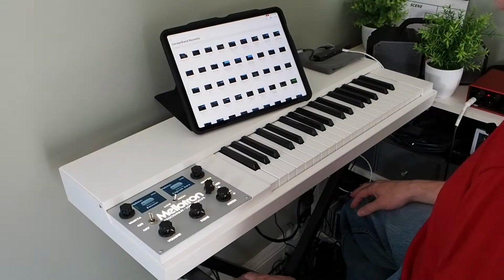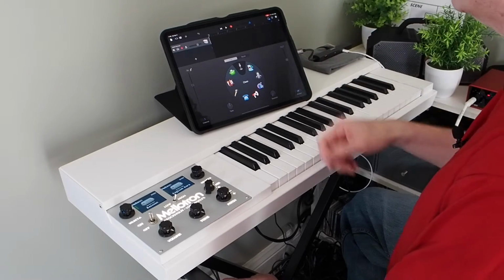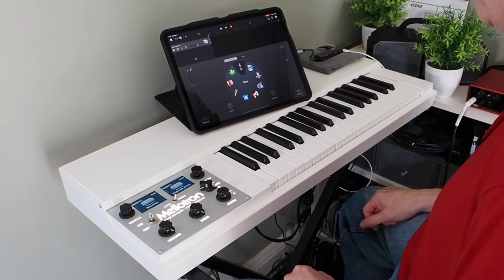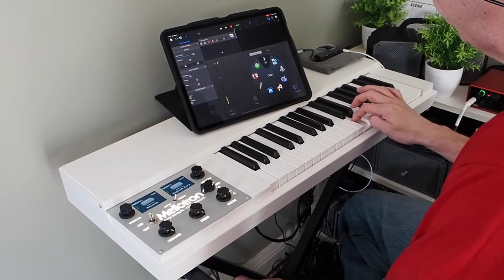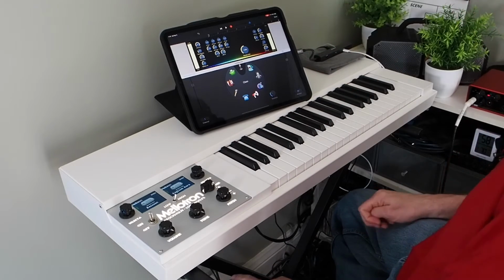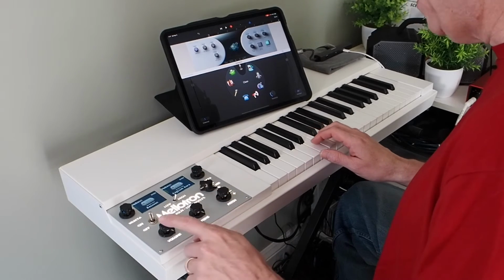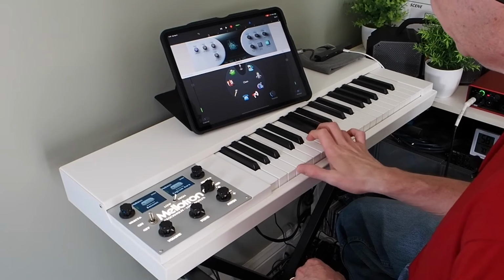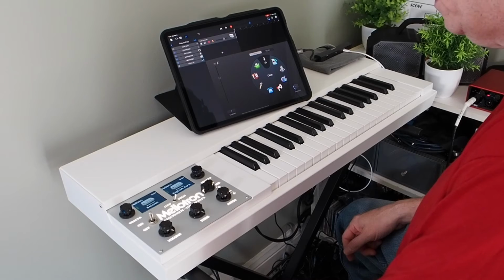Ambient iPad Live Jam 36: Mellotron M4000D (Bassoon and English Horn), AudioReverb, FAC Chorus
An ambient improvisation using the Bassoon and English Horn from the M400 sound set. This jam has a bit of a chamber music feel to it but more from a jazz/rock perspective.

This improv was recorded with GarageBand. Effects were minimal this time. I used GarageBand's compression as well as a little chorus from FAC Chorus, Virsyn's AudioReverb, and Spatializer.

To hear more of the brass sounds available on the Mellotron, here's a video I made that goes through every sound with no talking or effects added